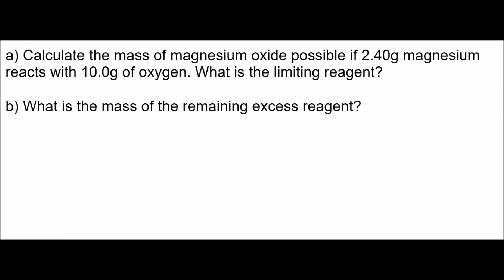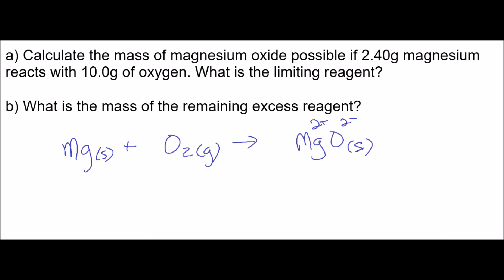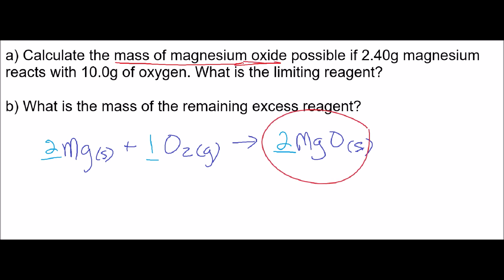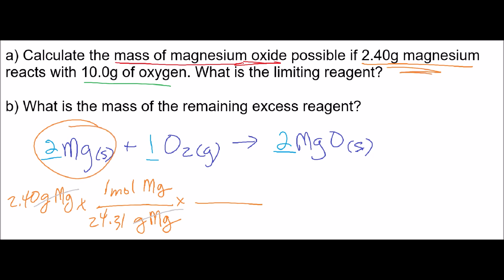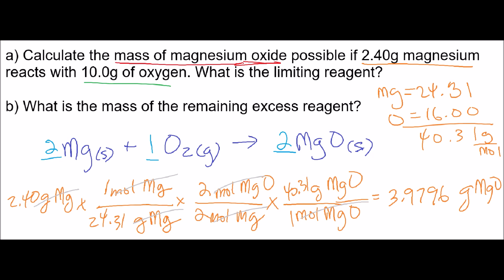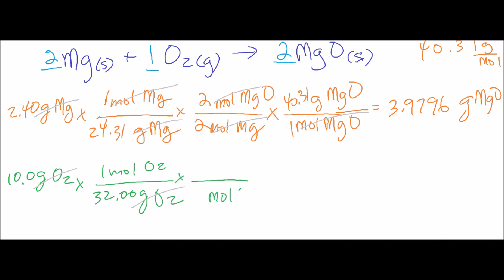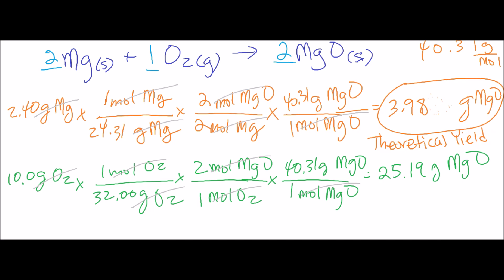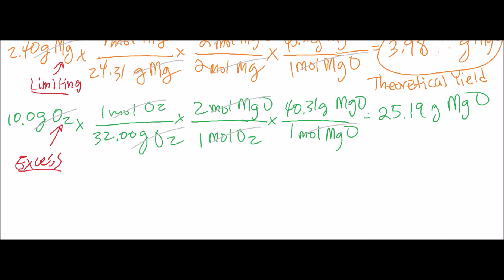P3 - Stoichiometry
a) Calculate the mass of magnesium oxide possible if 2.40g magnesium reacts with 10.0g of oxygen. What is the limiting reagent?

b) What is the mass of the remaining excess reagent?